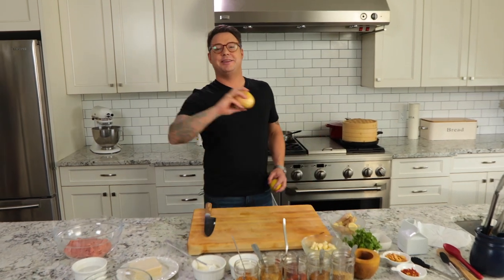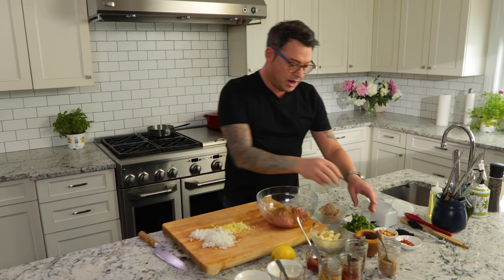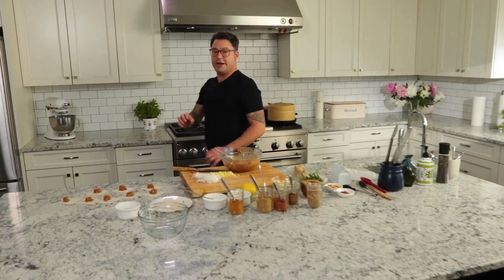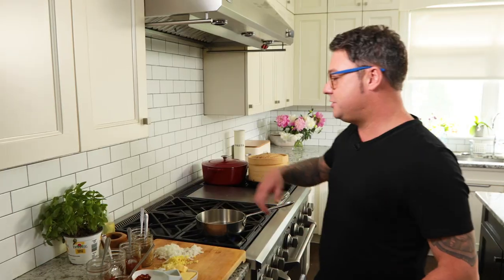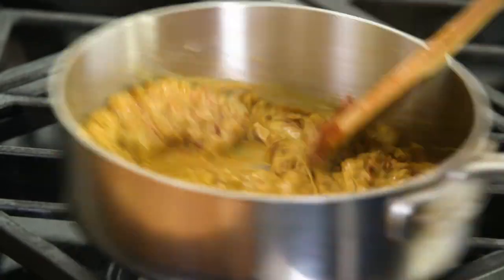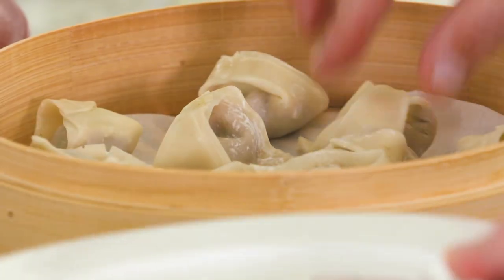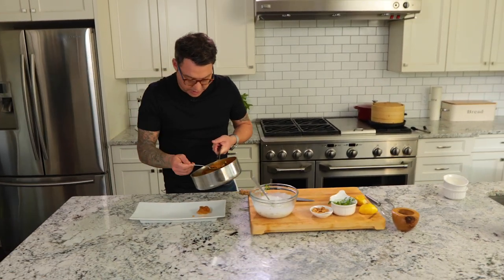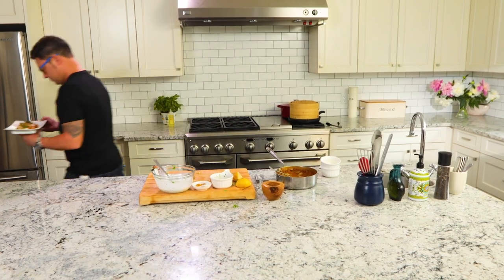BOLLYWOOD DUMPLINGS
If you wanted to try something different and up your "A" game - THEN YOU GOTTA TRY THIS ONE!!!
I call it BOLLYWOOD DUMPLINGS and OH BABY!  These are good!

I made them with chicken but you can make it with whatever you want!

Let me know what you think of this and yes you have to dance in your kitchen to Indian Music  when making these delicious parcels of love!